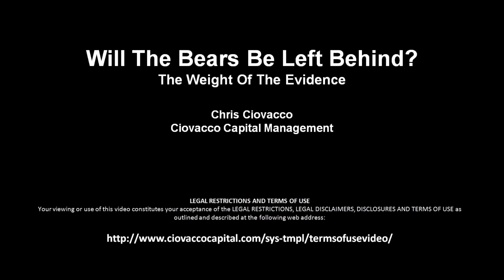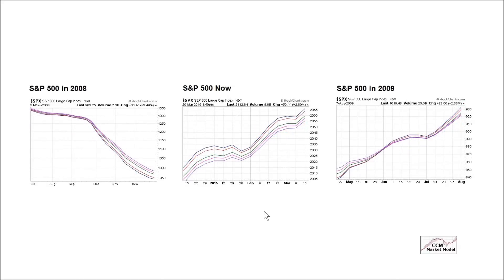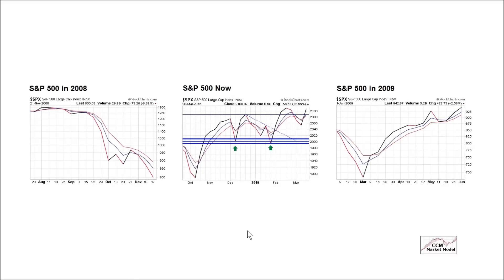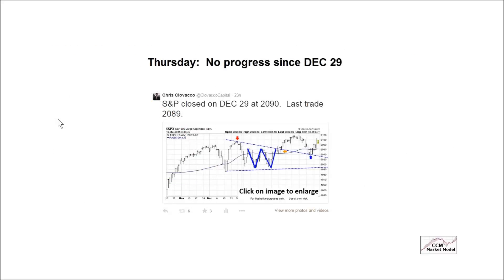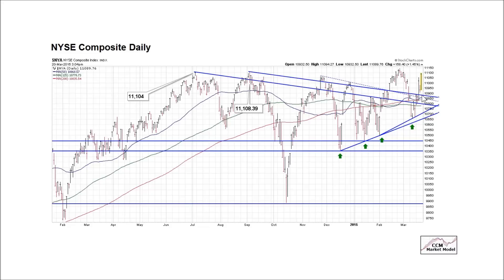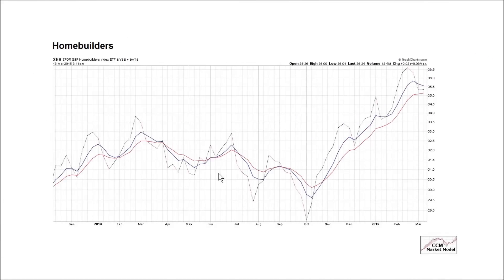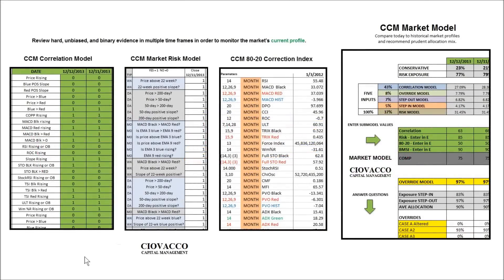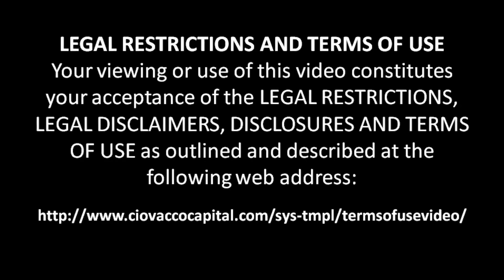Bears To Be Left Behind?